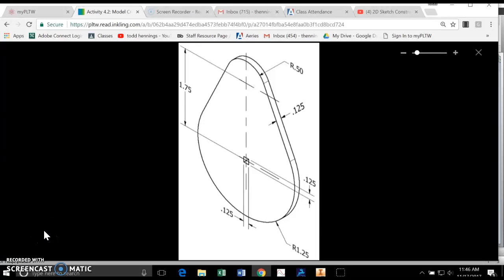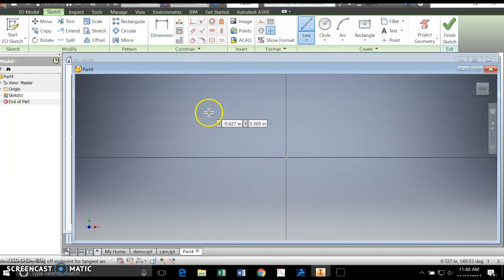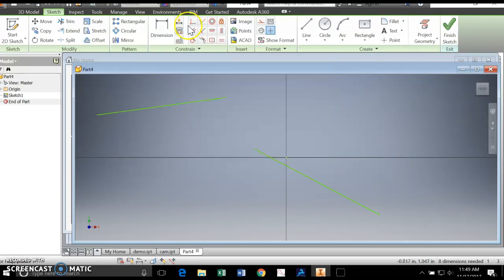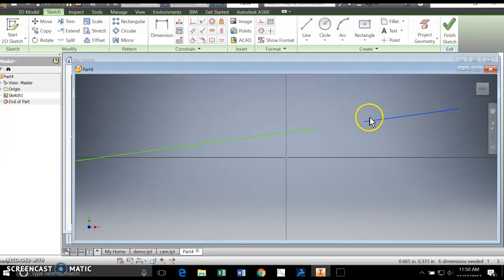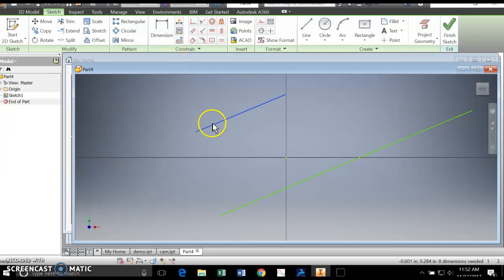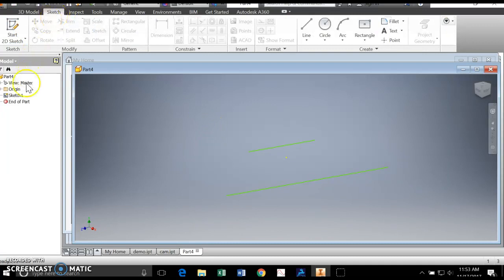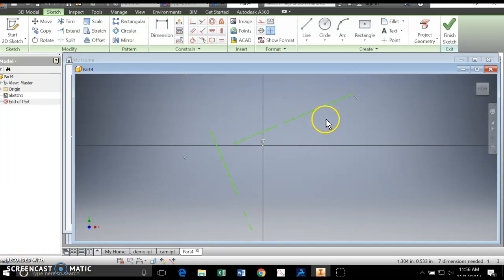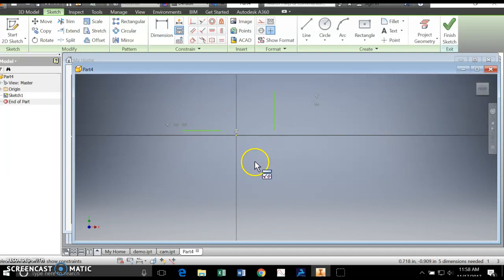Getting Started with Geometric Constraints in Inventor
PLTW IED Act 5.2a